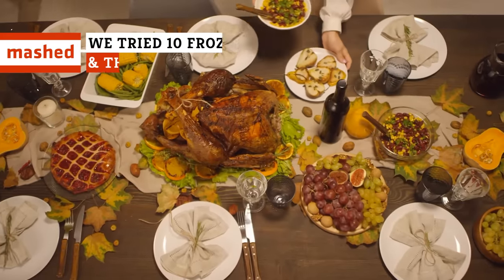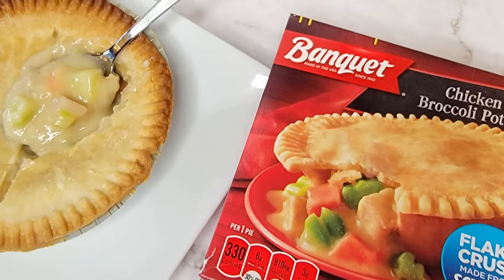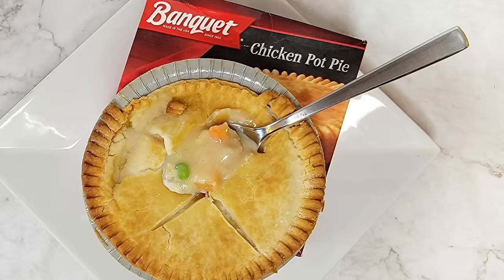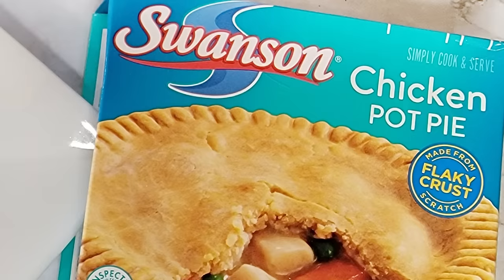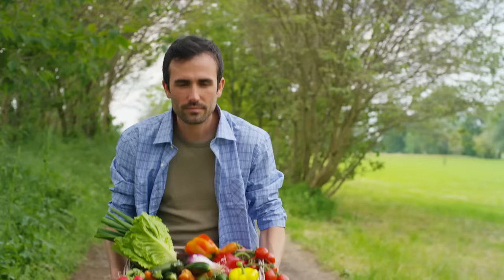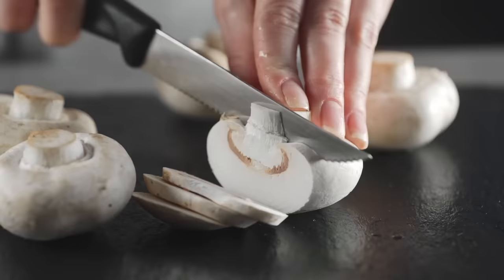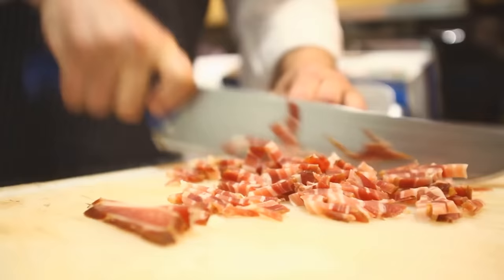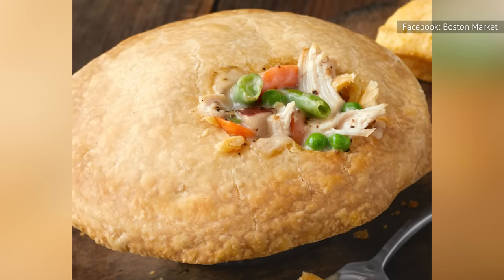We Tried 10 Frozen Chicken Pot Pies & This One Was The Best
A Thanksgiving meal in one bite, false hope for the gluten intolerant, and a block of cheese disguised as a pot pie. We’re taking a trip through the frozen food aisle and breaking down chicken pot pies from worst to best.

Marie Callender's with cauliflower crust | 0:00
Banquet chicken and broccoli | 1:37
Banquet chicken pot pie | 2:52
Marie Callender's cheesy chicken & bacon | 3:56
Swanson chicken pot pie | 4:59
Marie Callender's chick'n pot pie | 6:06
Marie Callender's creamy mushroom chicken | 7:27
Bowl & Basket bites | 8:35
Marie Callender's chicken corn chowder | 9:40
Boston Market chicken pot pie | 10:47

Voiceover by: Allie James